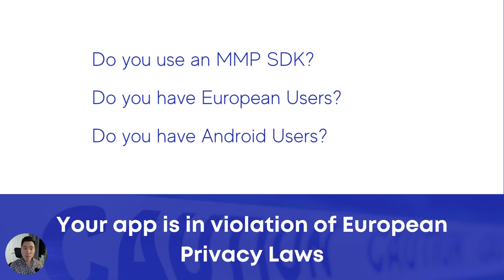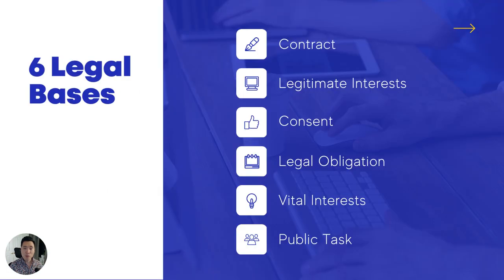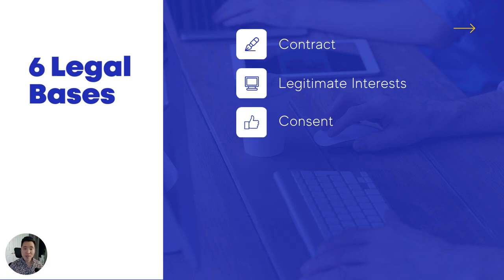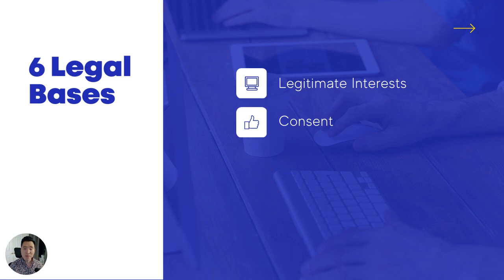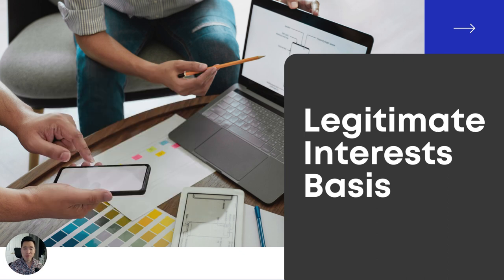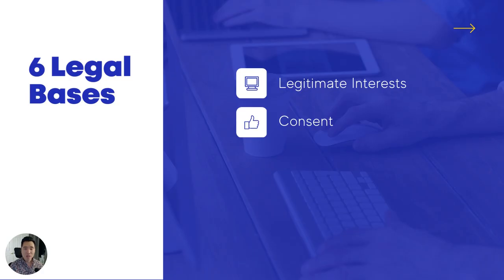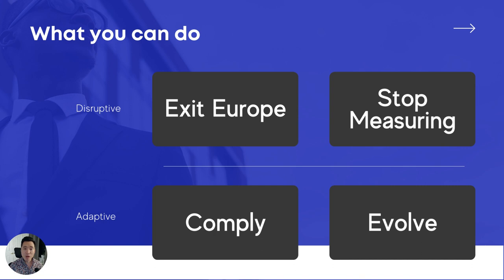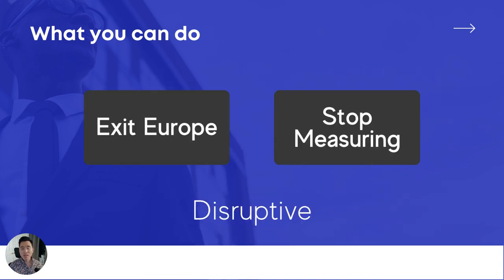Europe's Impending Crackdown on Measurement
Brian Krebs (CEO of MetricWorks) describes Europe's impending crackdown on measurement and what you can do about it.